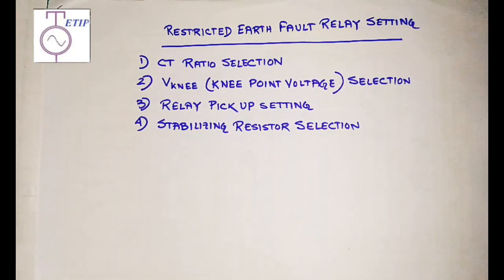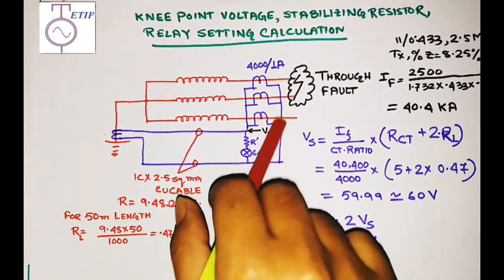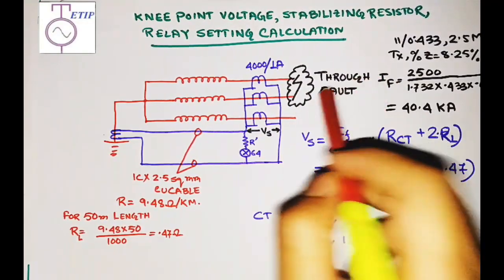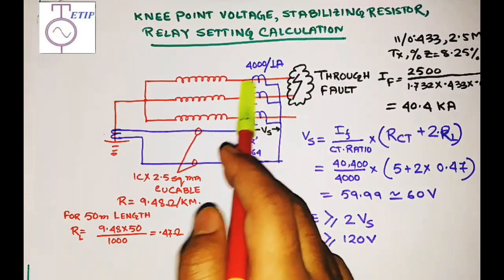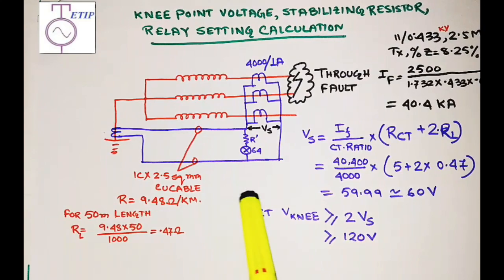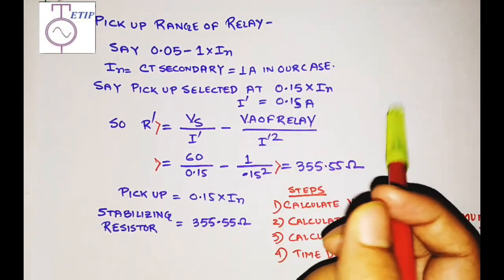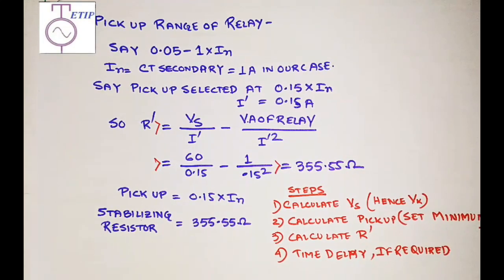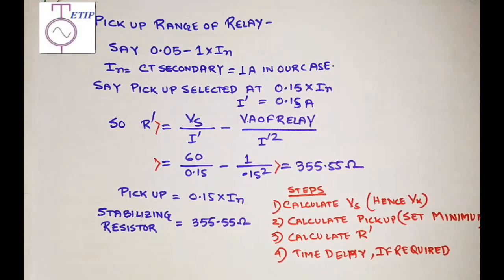Relay setting calculation|Restricted Earth Fault Protection relay Setting Part-2|KNEE POINT VOLTAGE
PART-2
KNEE POINT VOLTAGE, RELAY PICK UP AND STABILIZING RESISTOR CALCULATION FOR REF RELAY SETTING

Two things I should rectify first.
1. By mistake I have said percentage impedance of 8.25 ohm, but percentage impedance is expressed in percentage only, and not by ohm. That has been an unconscious mistake.
2. The formula for calculating the fault current is not completely visible. It shall be (2500/(1.732*0.433*0.0825))

In this video we have explained calculation of knee point voltage, pick up, stabilizing resistor for restricted earth fault relay setting calculation. These calculations are required for successful implementation of Restricted Earth fault protection of alternator and Transformer.

Restricted Earth Fault Protection is also known as differential earth fault protection. It is basically earth fault protection but works on differential relay principle.
Restricted Earth Fault Protection is used to detect earth fault inside a machine in general.
The explanation given in the video is applicable for all the below mentioned topic.
1. REF Relay setting
2. Restricted Earth Fault relay setting
3. Protection against internal earth fault
4. REF Relay setting calculation.
5. How to calculate settings for restricted earth fault relays
6. Restricted Earth Fault Protection philosophy of relay setting
2. How restricted Earth Fault Protection relay setting is done
3. REF relay setting principle
4. Differential earth fault Protection setting
5. Setting calculation of restricted Earth Fault Protection relay
6. REF relay setting
7. Restricted Earth Fault Protection CT selection
8. REF Protection of Alternator
9. REF protection of transformer
10. Knee point voltage calculation
11. stabilizing resistor calculation
12. high impedance restricted earth fault relay setting